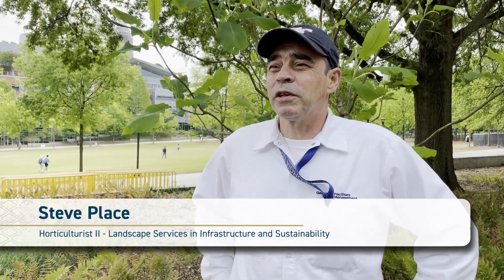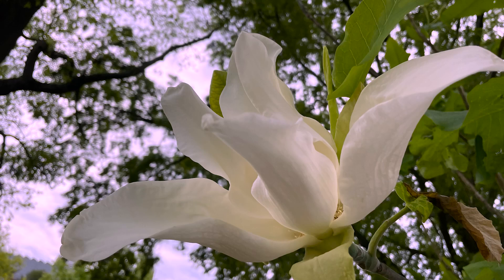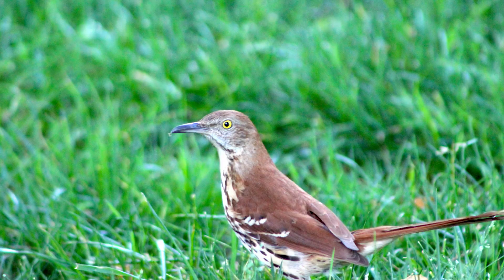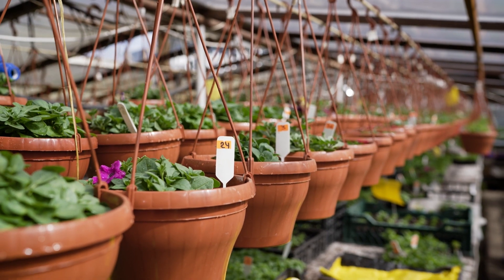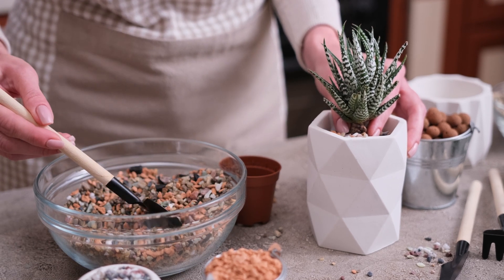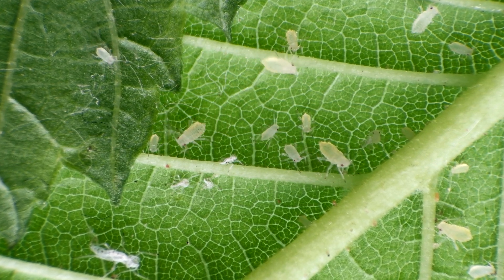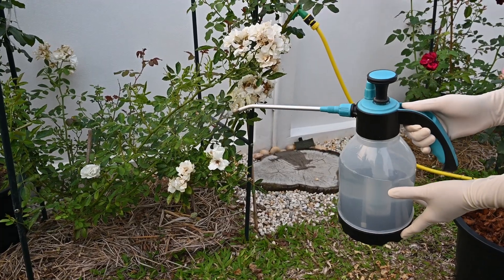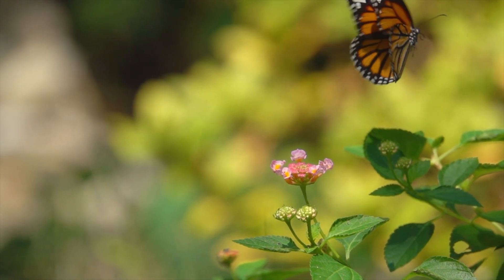How to Select and Care For Plants in Your Garden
Steve Place, horticulturist II at The Kendeda Building for Innovative Sustainable Design, shares the importance of selecting native plants for your garden and offers tips on how to get started.